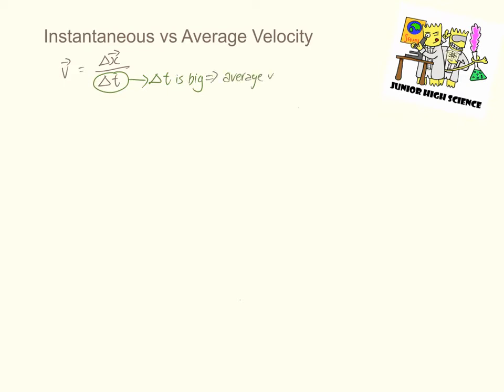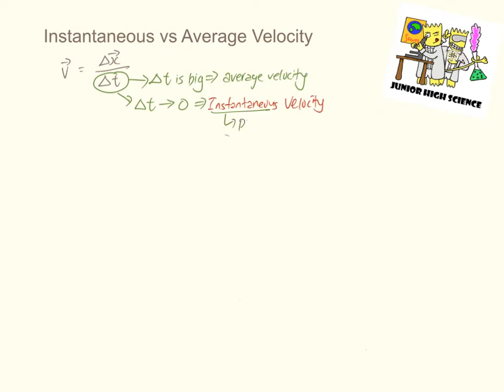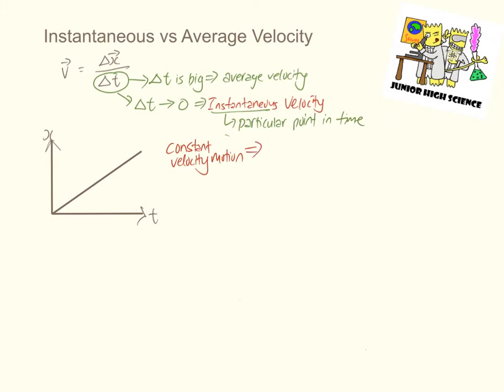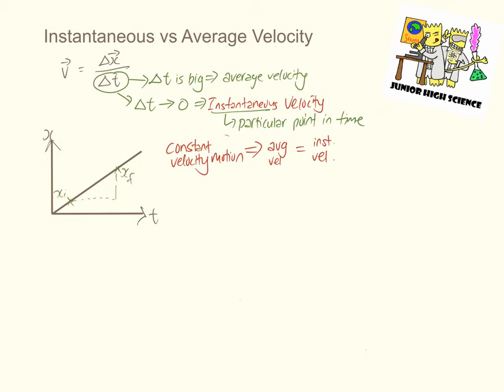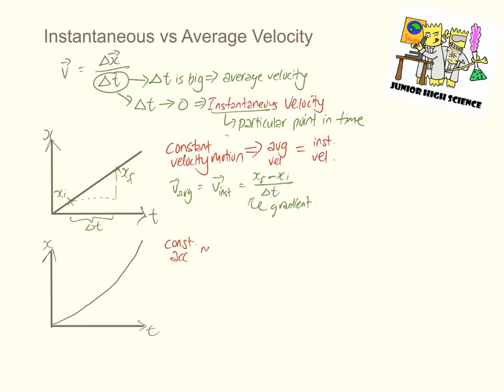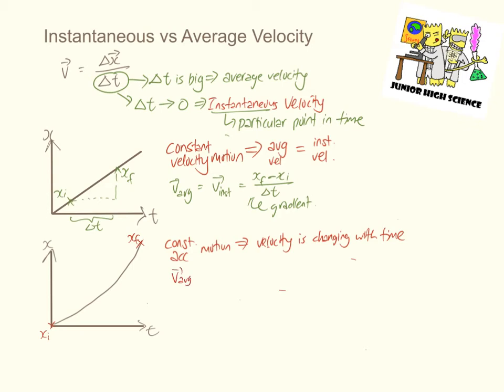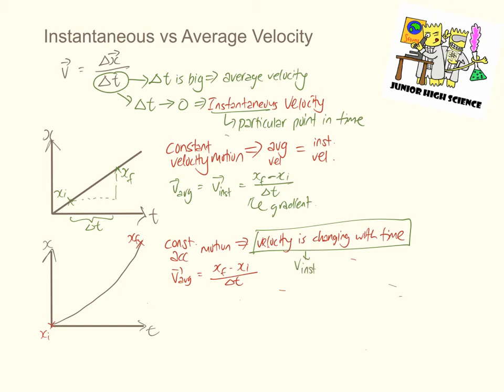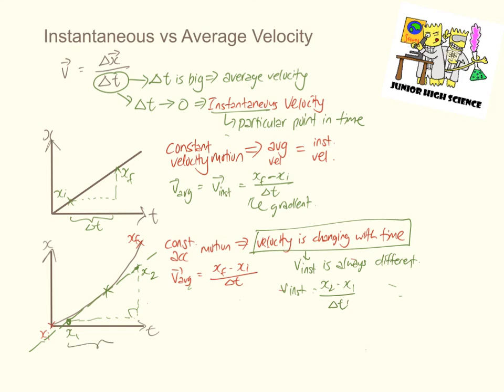CV1.2 Revision on Average vs Instantaneous Velocity